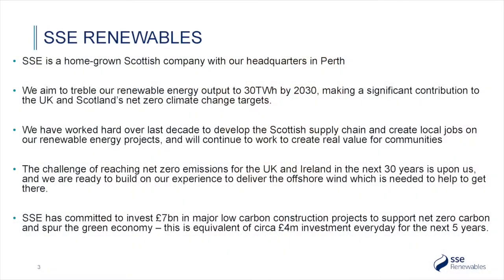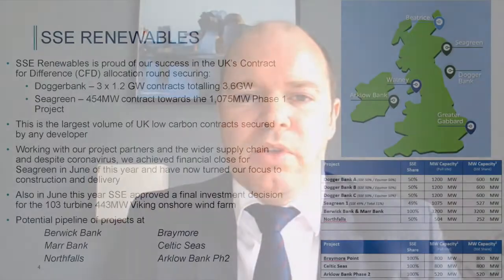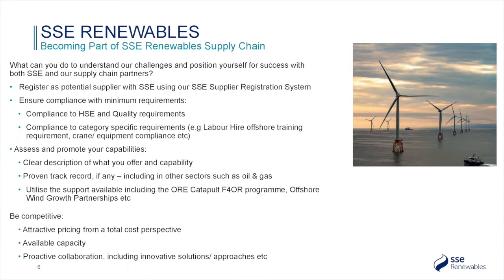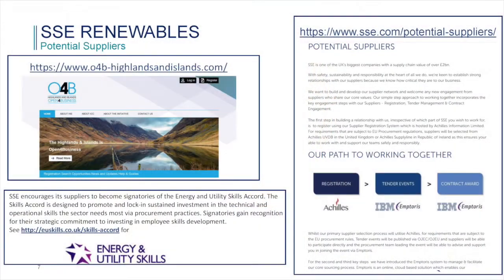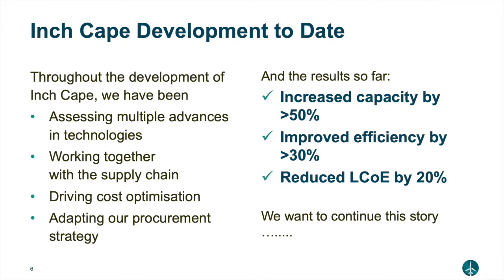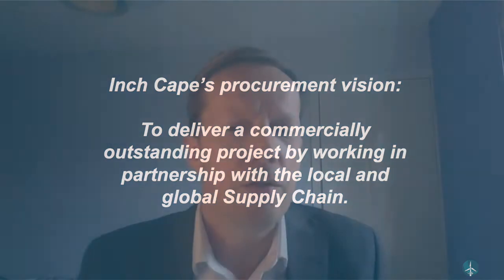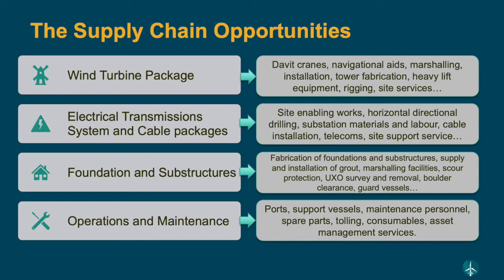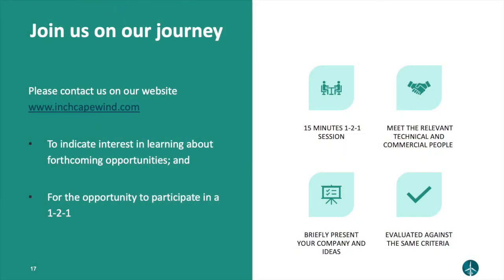2020 Fife Council Virtual Meet the Buyer Event - Afternoon Presentations